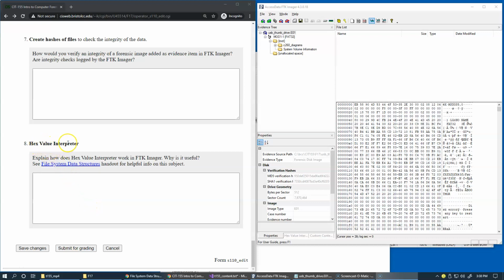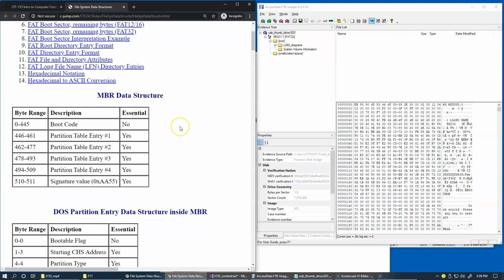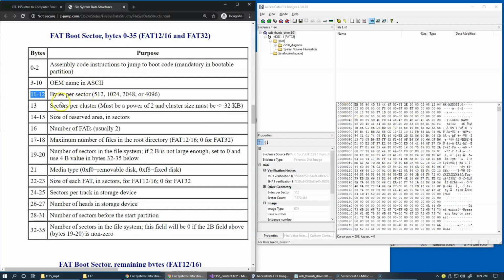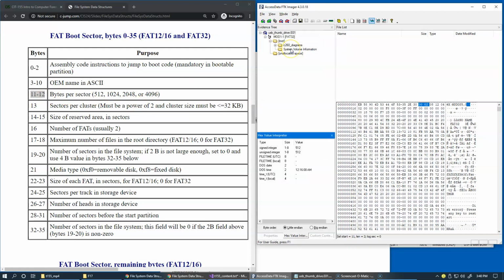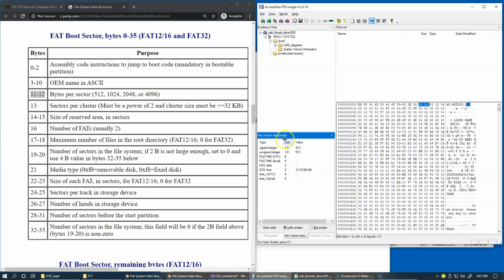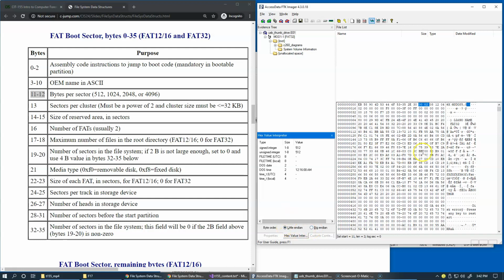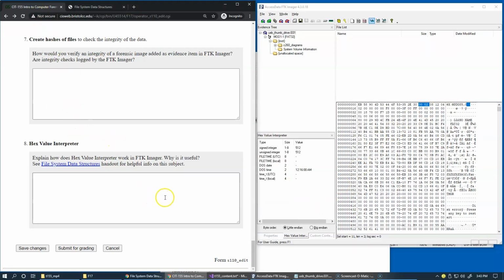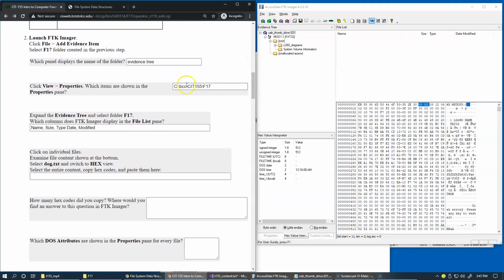1.11 Lab F17, FTK Imager, Hex Value Interpreter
1.11 Lab F17, FTK Imager, Hex Value Interpreter